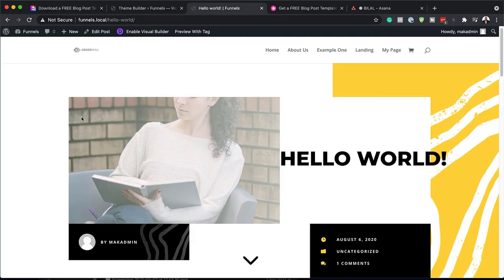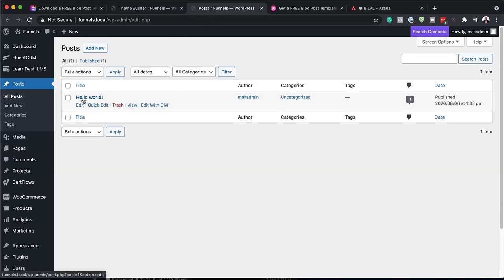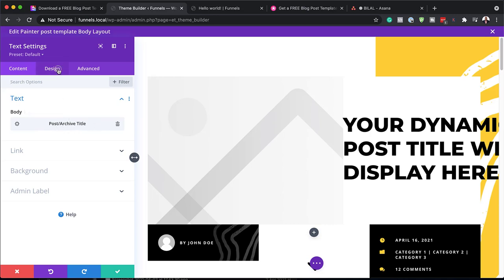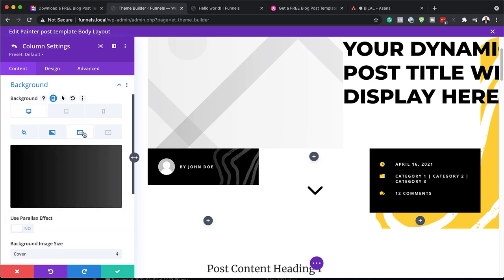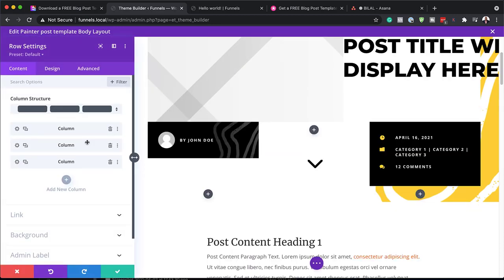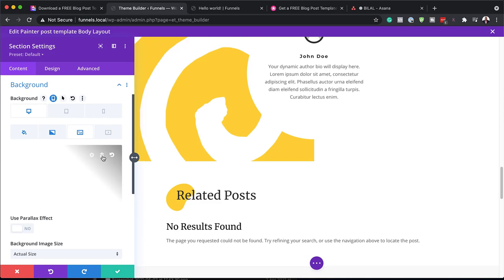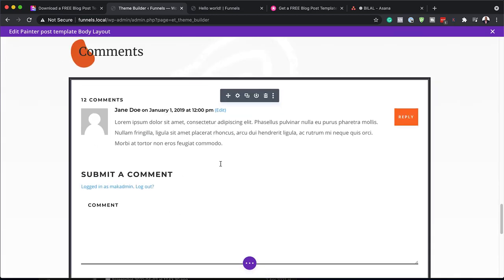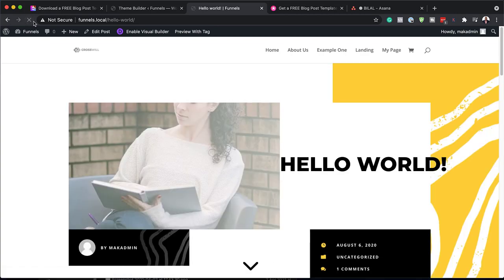Get a FREE Blog Post Template for Divi’s Painter Layout Pack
Hey Divi Nation! Thanks for joining us for the next installment of our weekly Divi Design Initiative where each week, we give away brand new freebies. This time around we’re building upon the Painter Layout Pack with a brand new blog post template that matches the rest of pack perfectly. Hope you enjoy it!